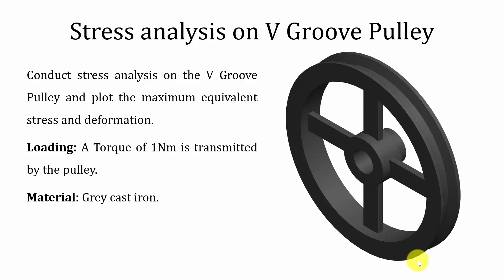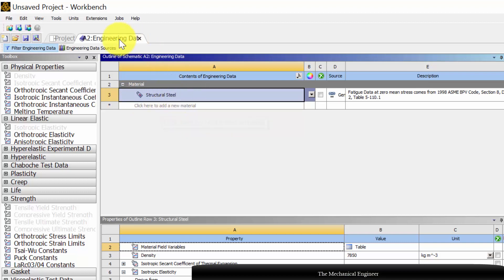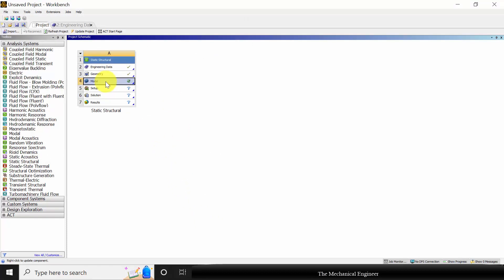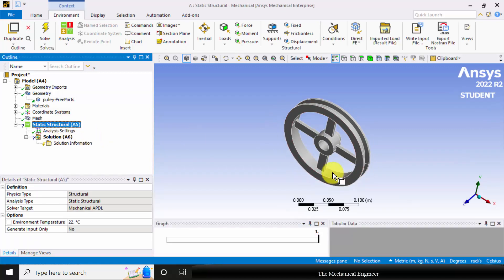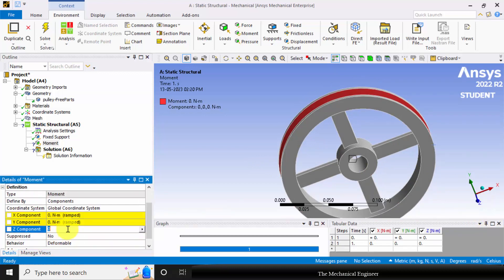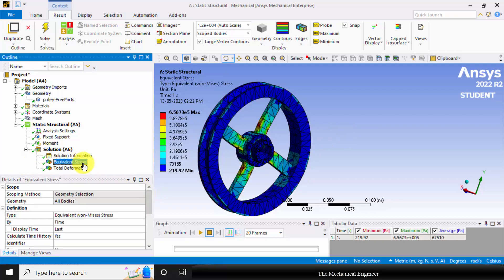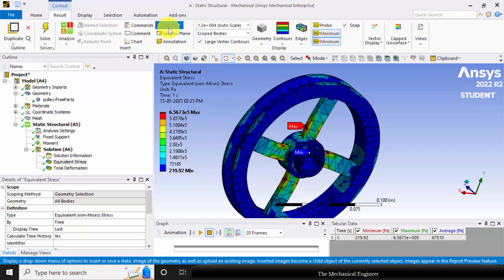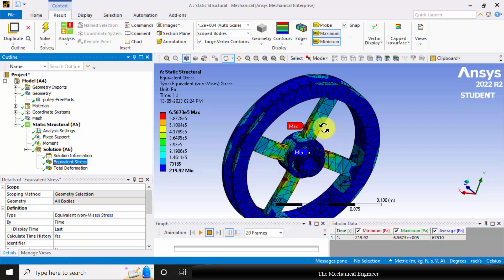Stress analysis on V Grooved Pulley | ANSYS workbench tutorials for beginners